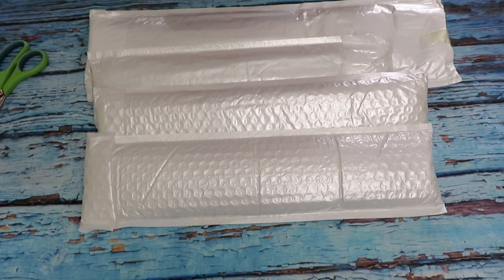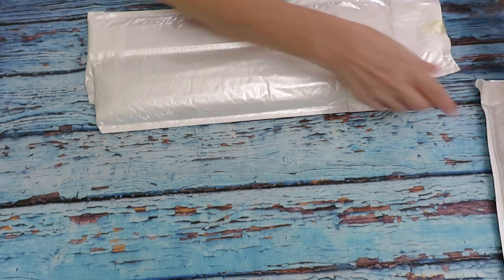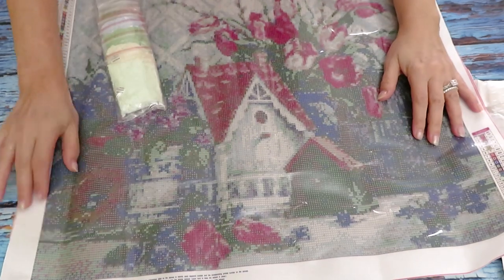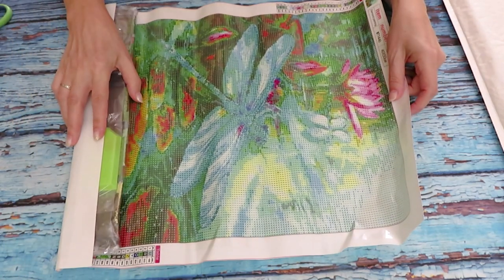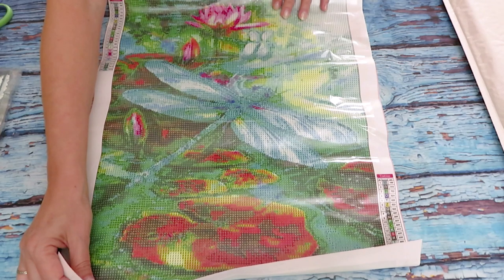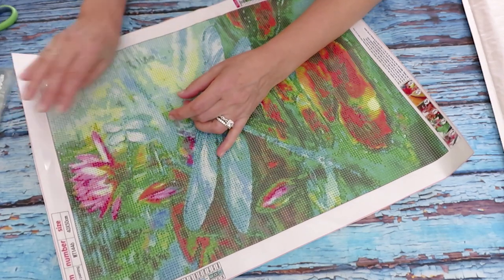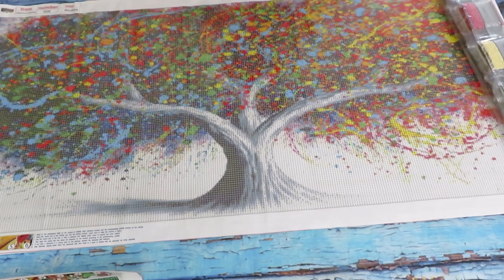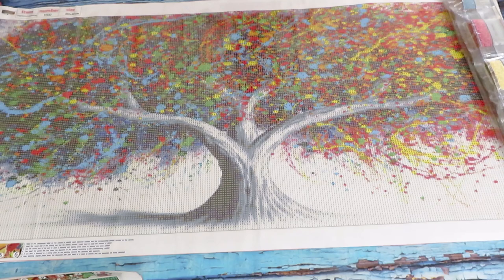Everydayecrafts Review Part 3. Gorgeous Diamond Painting Canvases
it is Part 3 of 4 video review by Everydayecrafts.com

DISCOUT CODES:
FANSELLS - season5off
DPCLUBS  NAT15OFF
EVERYDAYECRAFTS - Love10OFF
FGNORMAL - Nataliya10OFF
NEWHOMY - Lovecraftforever  save 6%
Craftsyart - NATALIYA6%OFF